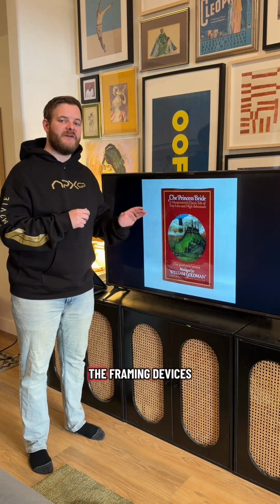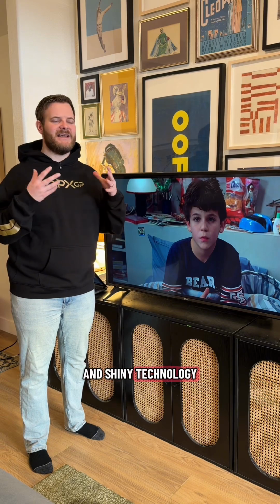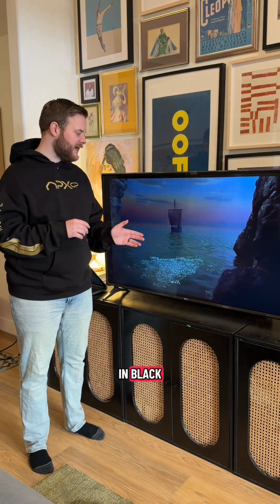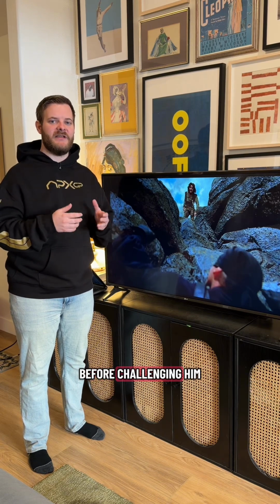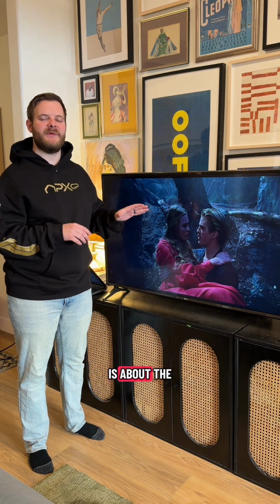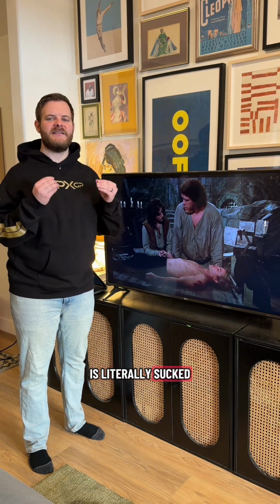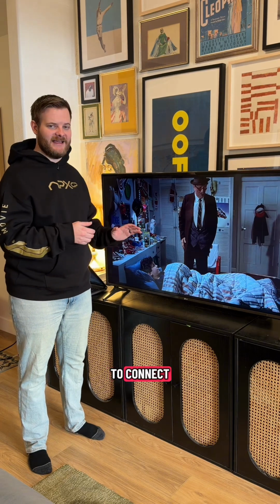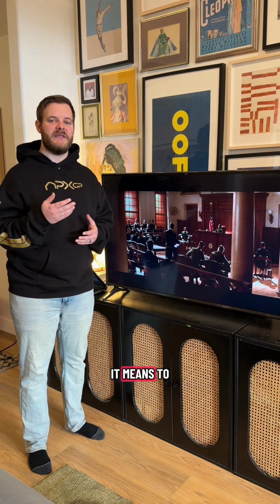The Princess Bride Breakdown - Kaden’s Movie Club